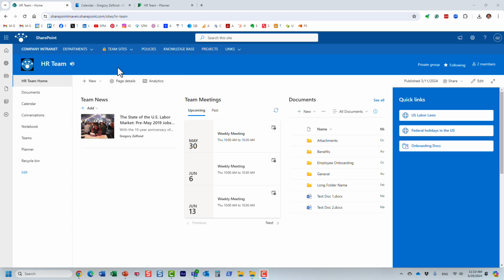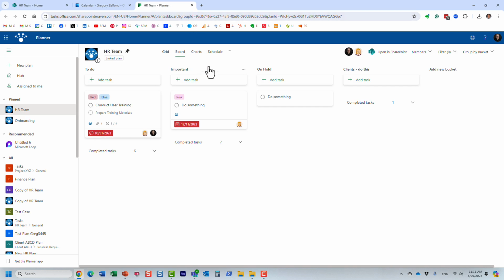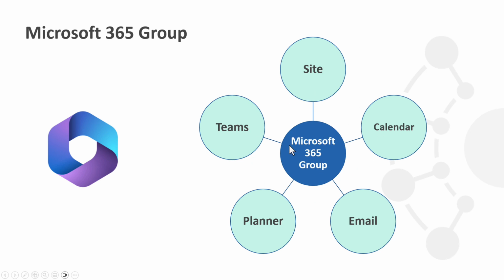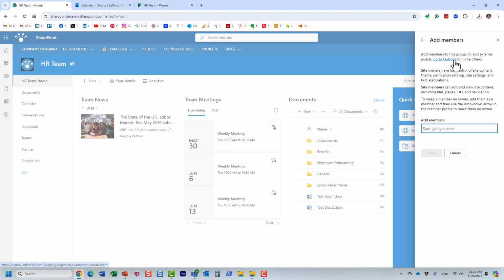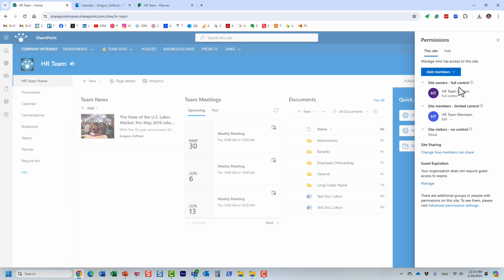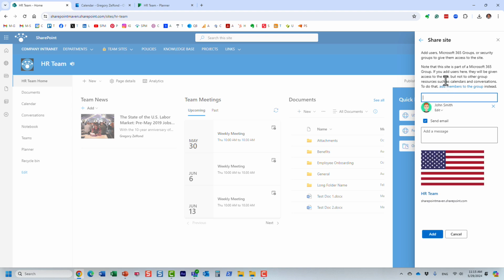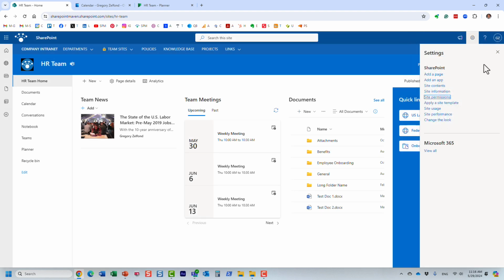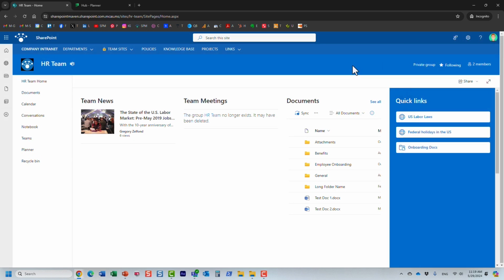Bypass Microsoft 365 Group Membership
In this video, I explain how you can invite users to just the SharePoint Site without making them a member of the Team or Group. Additional explanation in this article